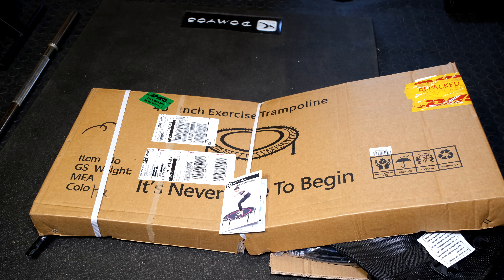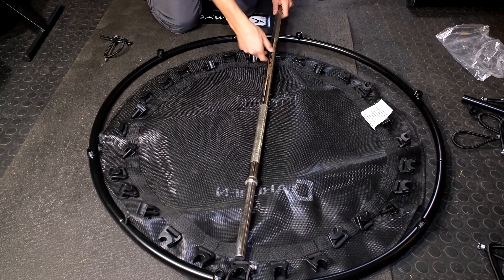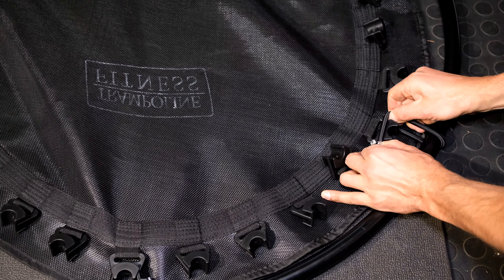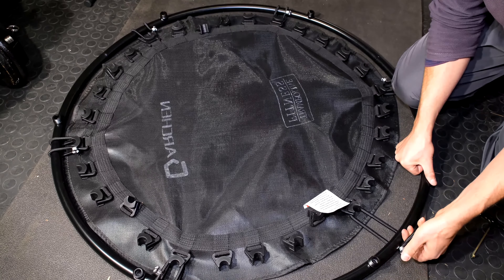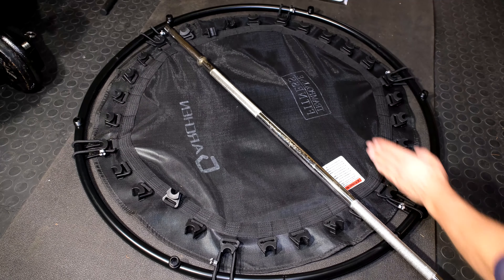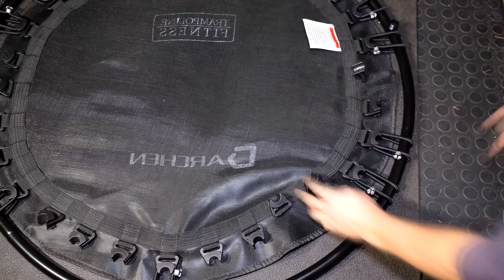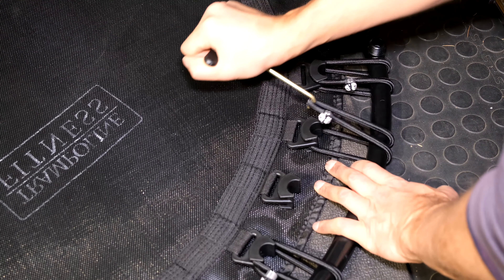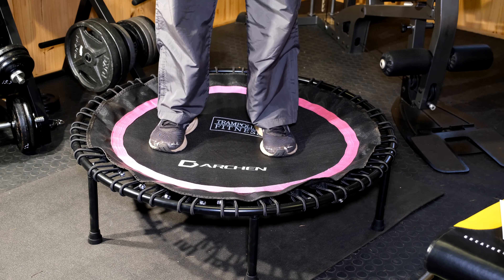How to assemble a rebounder - mini trampoline - Amazon Darchen